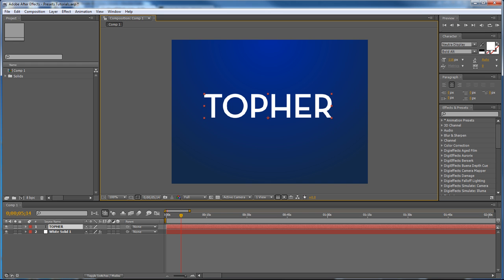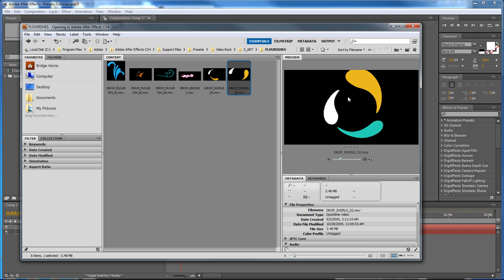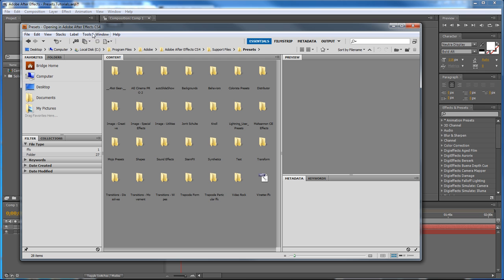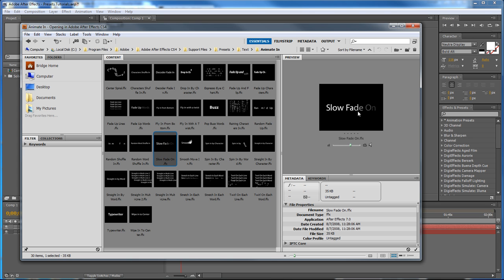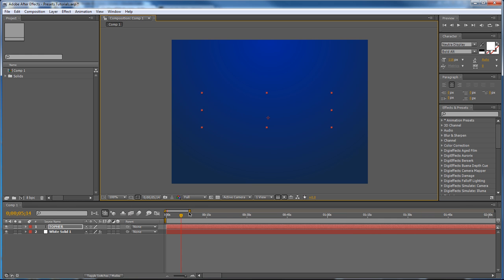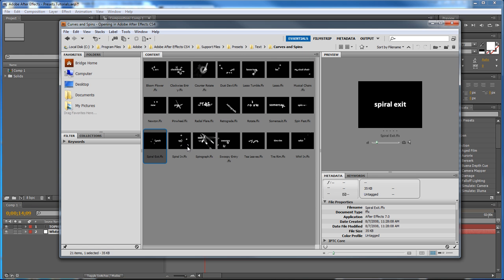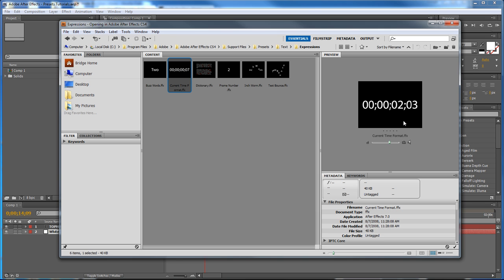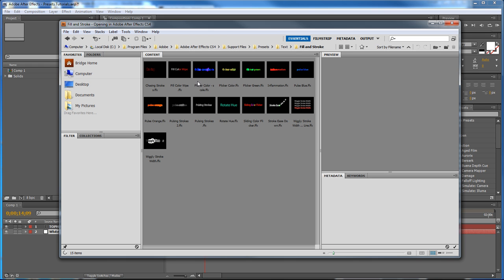Animation Presets Introduction Tutorial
I explain, for those of you who don't know how to use Bridge or haven't messed with Animation Presets, how to, and where to find them, and use Bridge to view files...